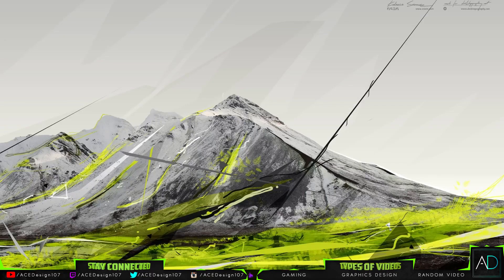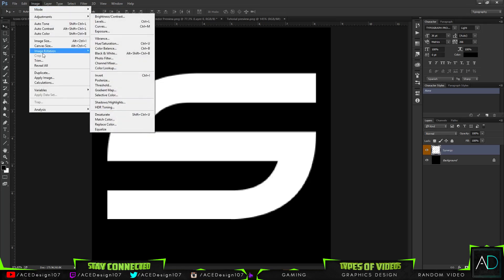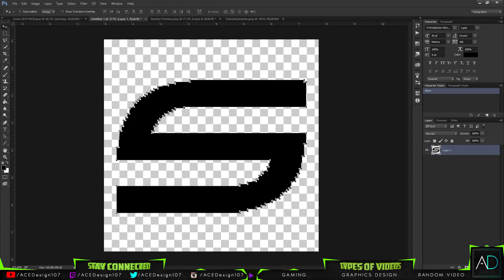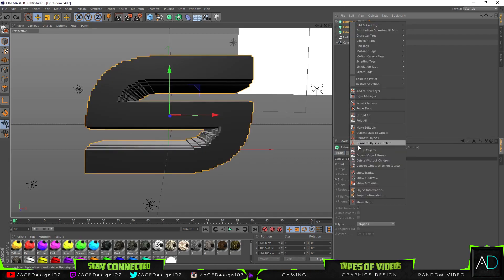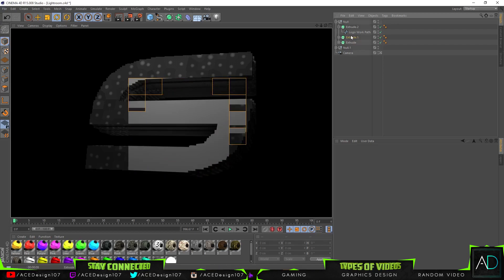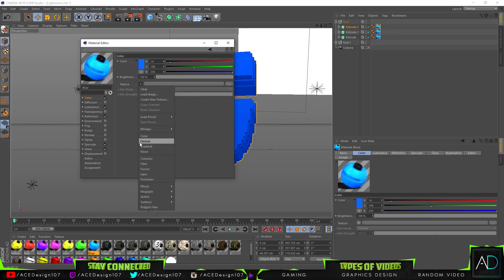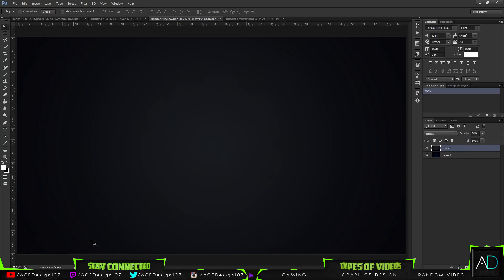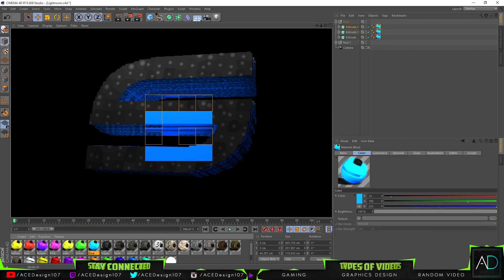Retro 8-Bit Render Tutorial | Photoshop & Cinema 4D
Upload Schedule:

▶Sunday: Cinema 4D Tutorial
▶Monday: Manipulation Tutorial
▶Tuesday: Text Effect Tutorial
▶Wednesday: Youtube Graphics Tutorial
▶Thursday: Info Graphics Tutorial
▶Friday: Banner Tutorial
▶Saturday: Illustrator Tutorial

☢ Design On ☢
[VIDEO TITLE]